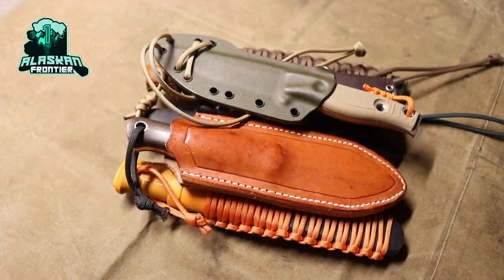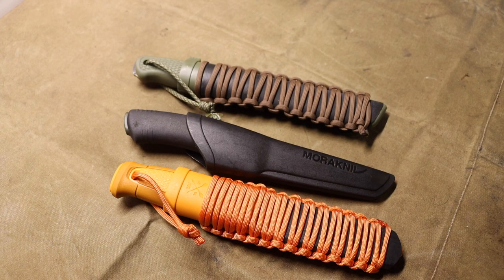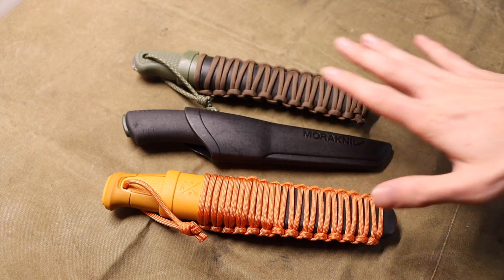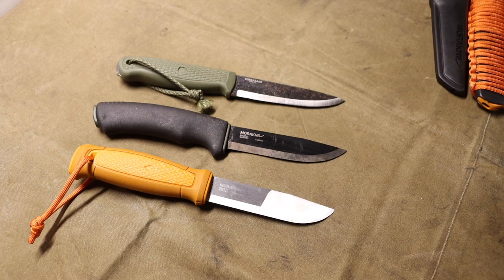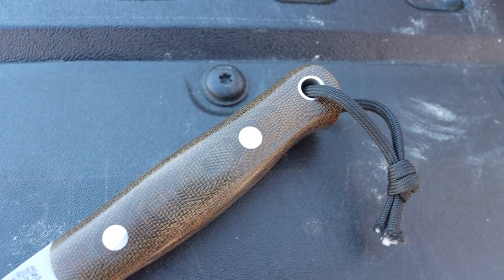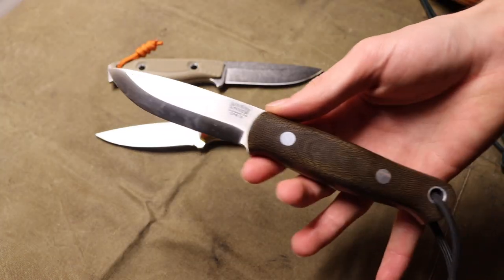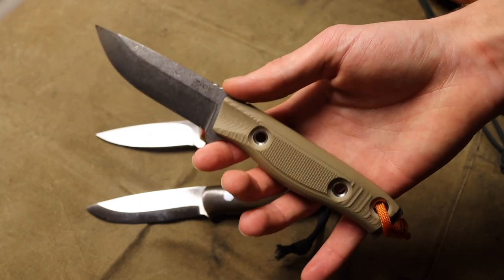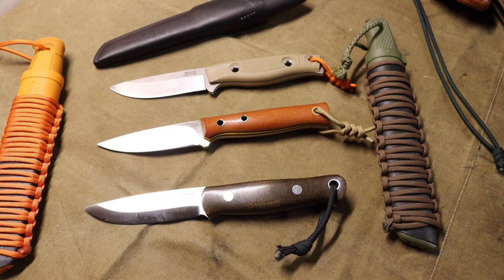Best Bushcraft Knife Combos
While there are many blades in my collection, these are a few of the knives that see the most field time and how I carry them.